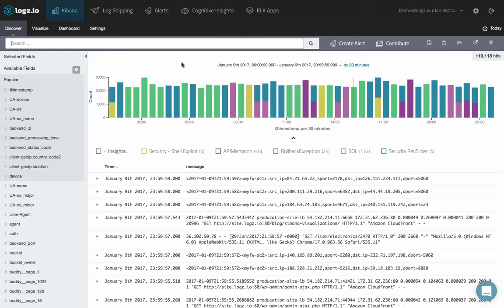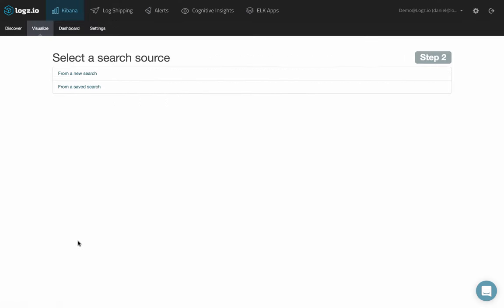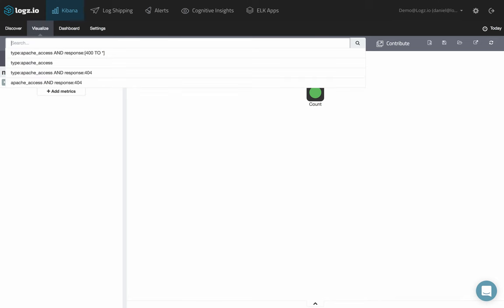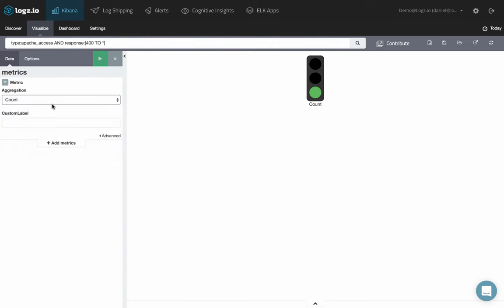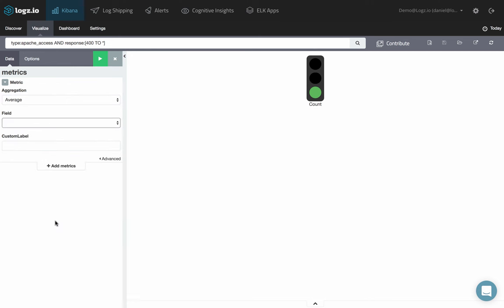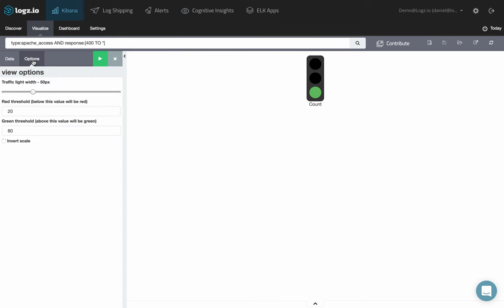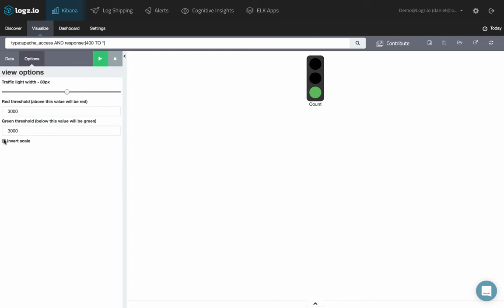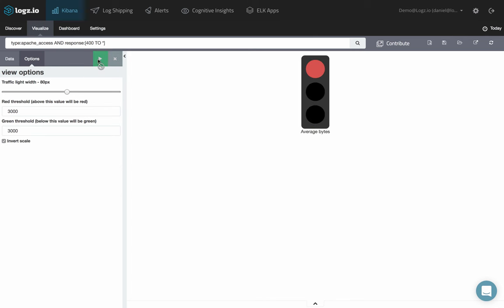Kibana Visualization How To's - Traffic Light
Learn how to create a Traffic Light visualization in Kibana.
This tutorial is one in a series, describing how to work with the different visualization types in Kibana.